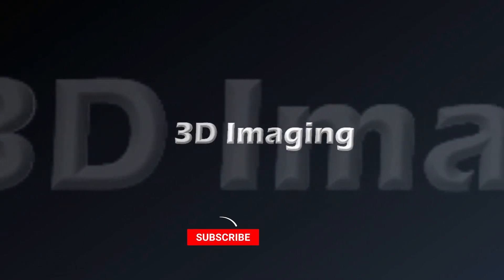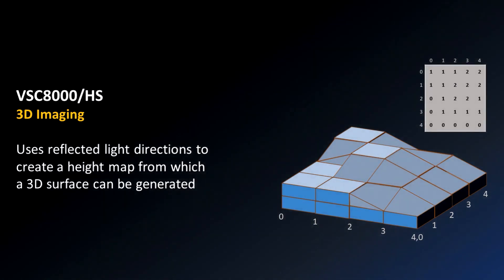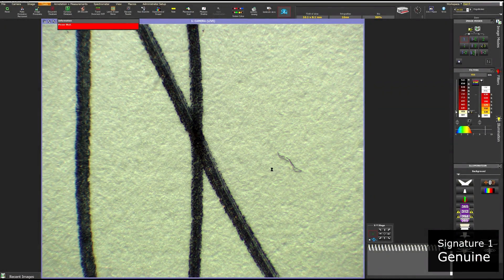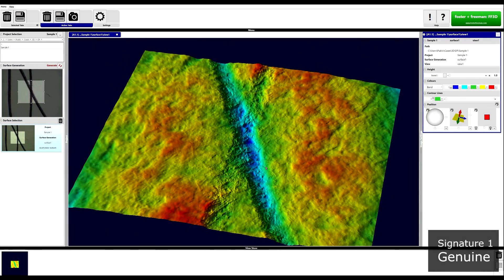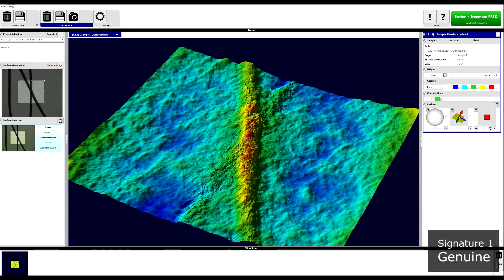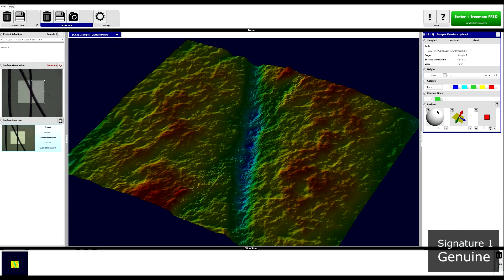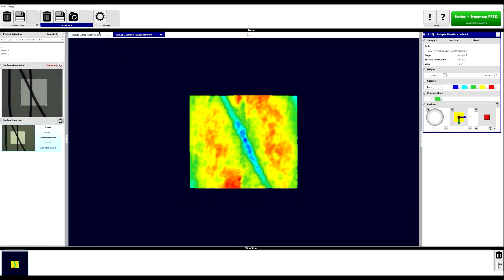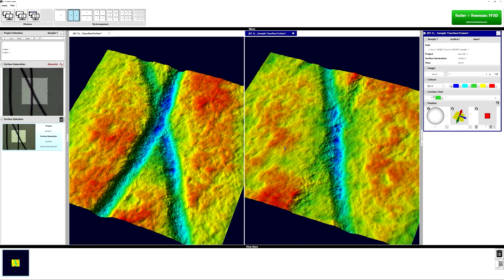Using 3D imaging to identify fake signatures! - with Foster+Freeman VSC 8000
New Videos Daily! Using our VSC 8000 system, you can inspect the surface scratching, holographic, centring, corner sharpness, and any other defects very closely.

The VSC-8000 captures ultra-high-resolution images of documents under a selection of light sources, storing them together with biometric and embedded data to create a full digital record of the physical document. Examination-quality digital copies of travel and identity documents can be interrogated on-the-spot or shared across a secure network for remote examination by users of any connected VSC instrument. The VSC-PDi+ combines a precision camera system with true-colour calibration to create perfect digital copies of a document.
Customer Support